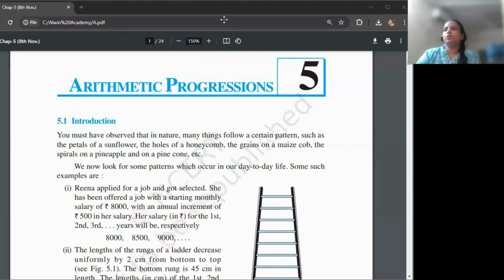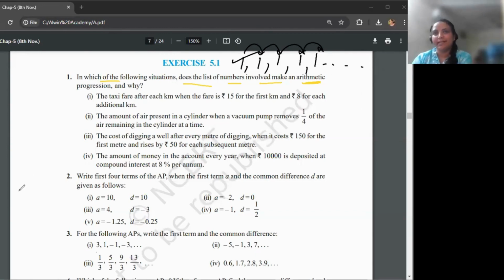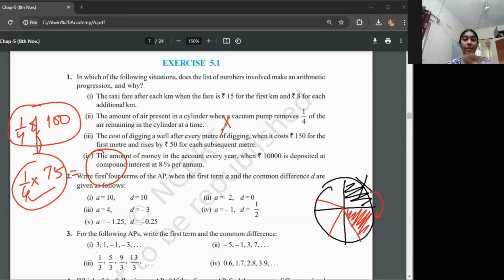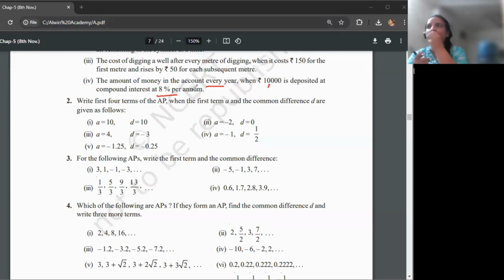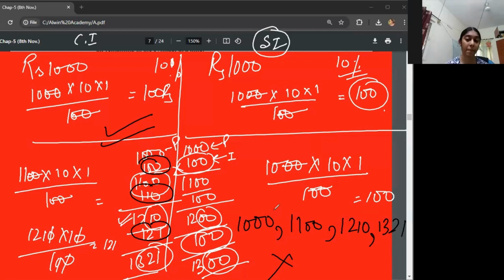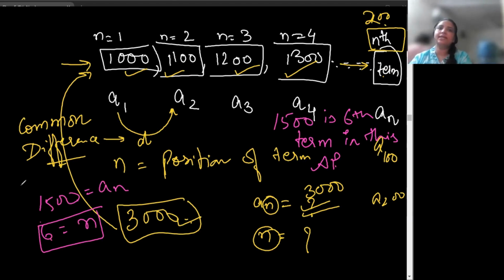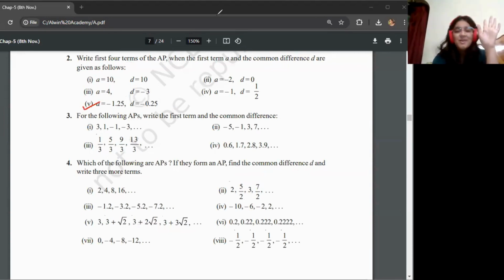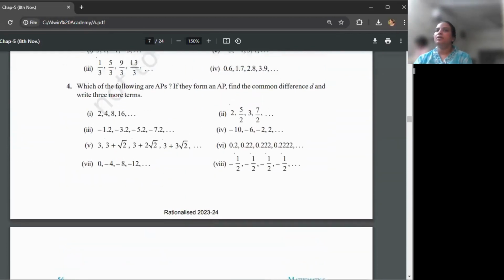Explore Arithmetic Progression | learning sequences and series | CBSE Class 10 Maths Ex 5.1 NCERT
Explore Arithmetic Progression with Alwin Academy | learning sequences and series | CBSE Class 10 Maths Ex 5.1 NCERT Maths textbook, diving deep into the concepts of sequences and series. Our classes are engaging, interactive, and designed to make learning fun and effective.

Understand the fundamentals of Arithmetic Progression,learning sequences and series including the common difference, nth term, and the sum of n terms. Our experienced teachers will guide you through each concept with clarity, ensuring you master the topic with ease.